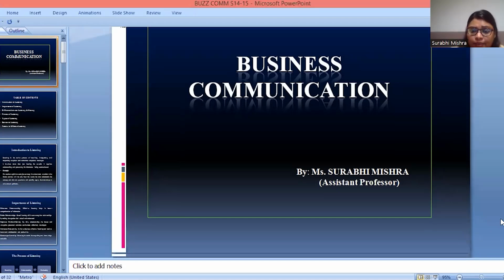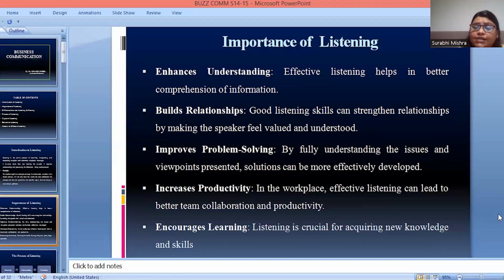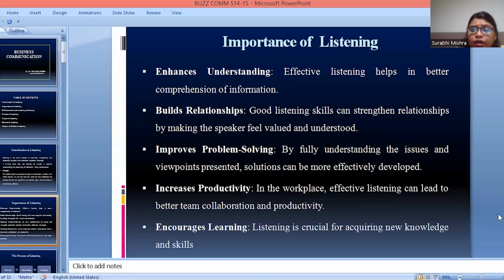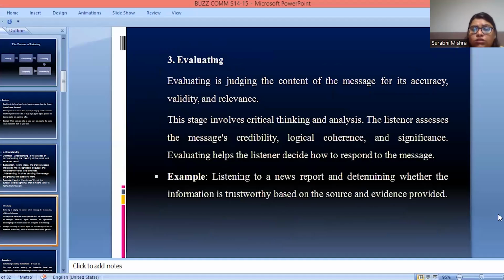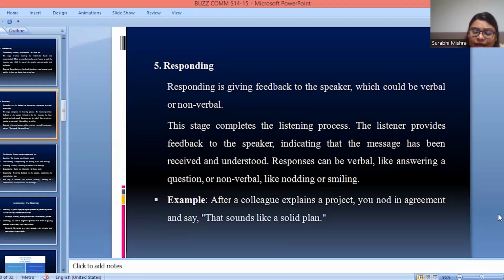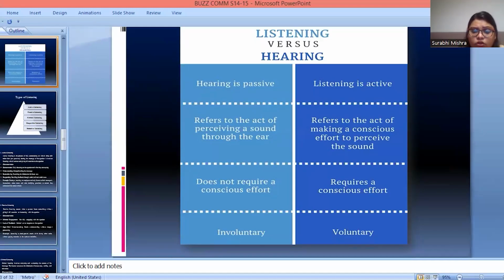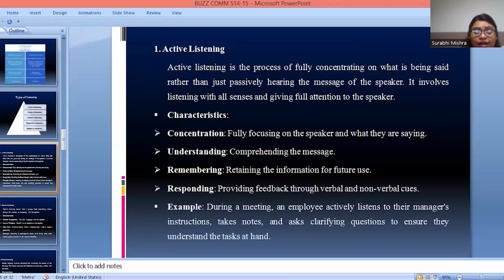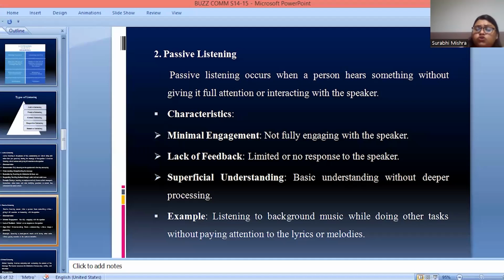Unit 4: Listening